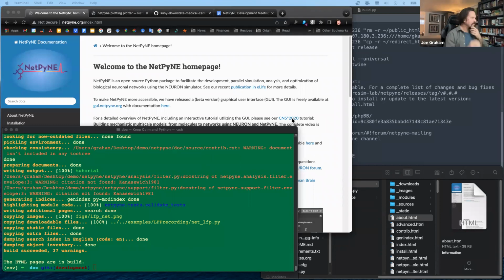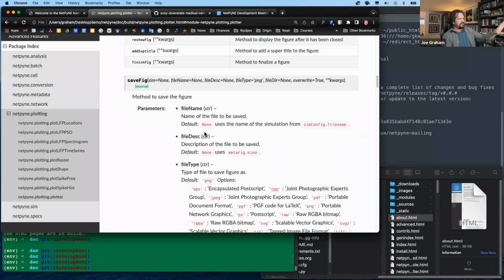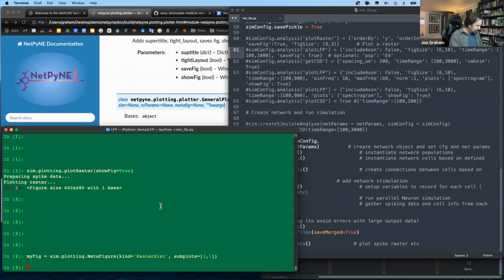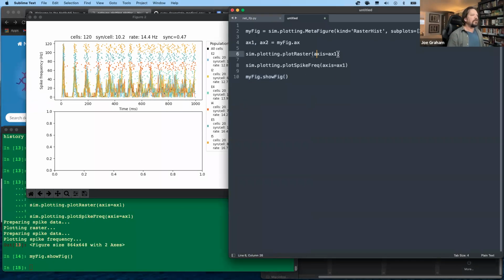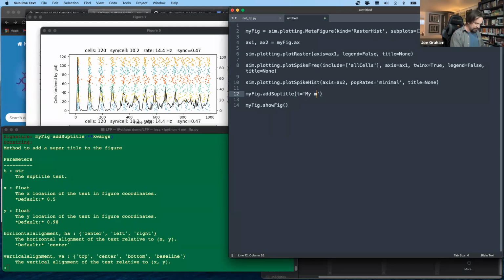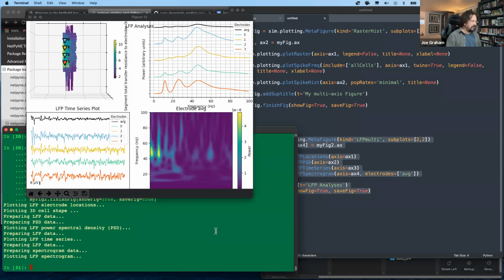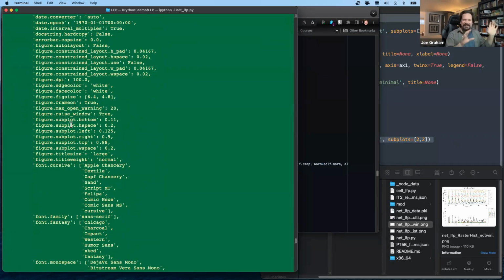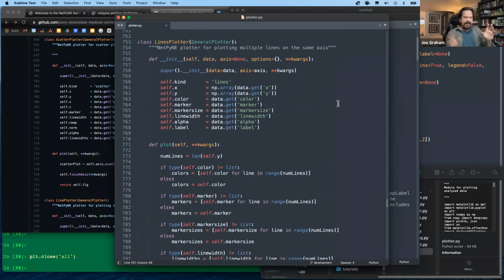NetPyNE analysis and plotting tutorial